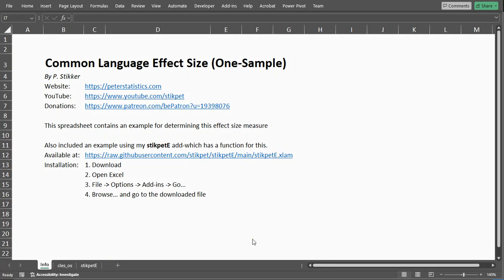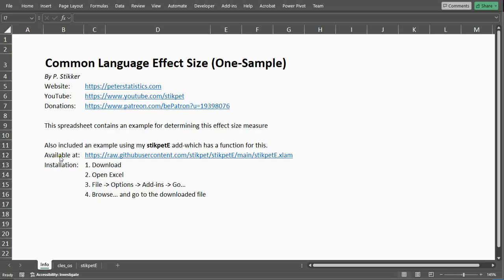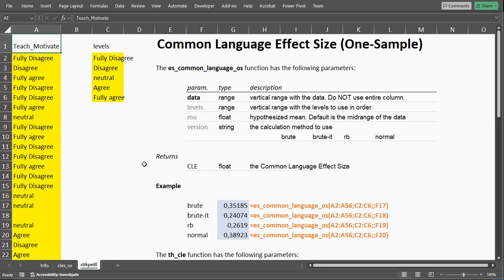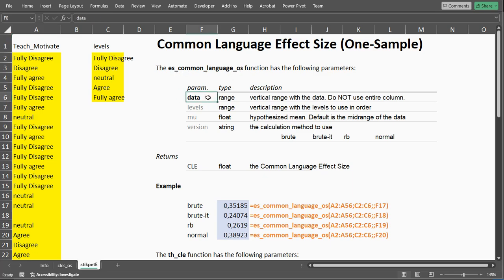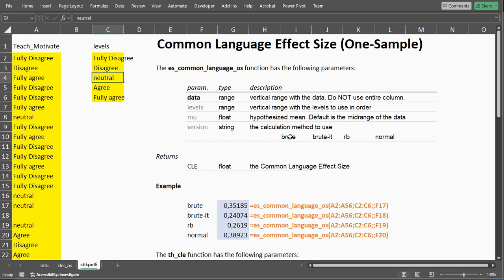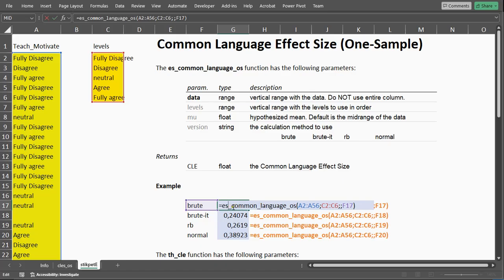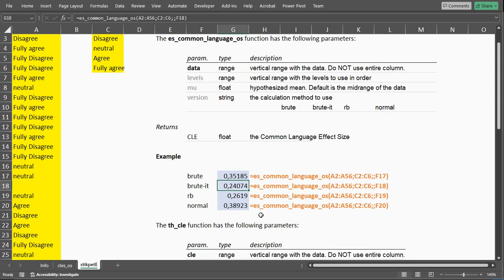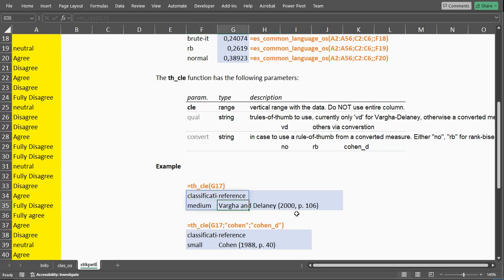Excel - Common Language Effect Size (One-Sample)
Instructional video on obtaining the Common Language Effect size for one-sample, with Excel.